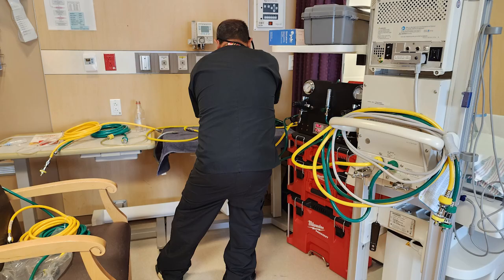True Dedication Is Rare